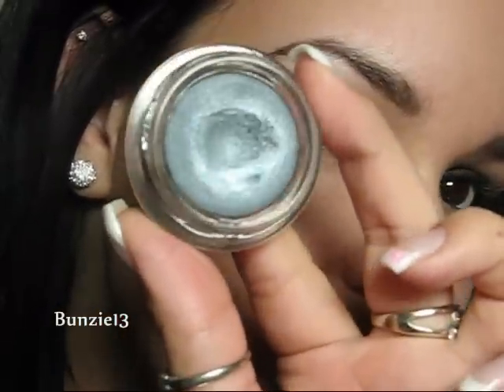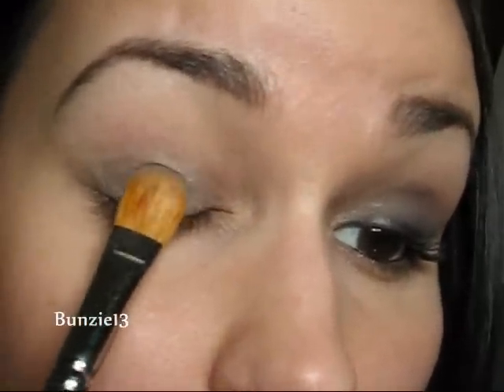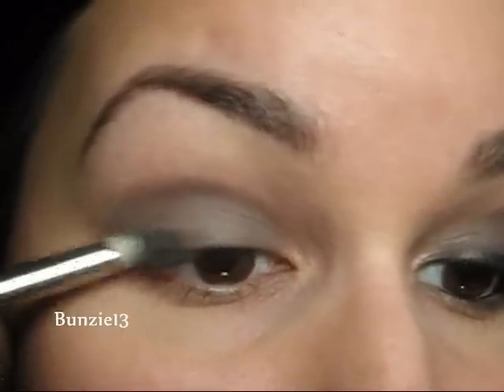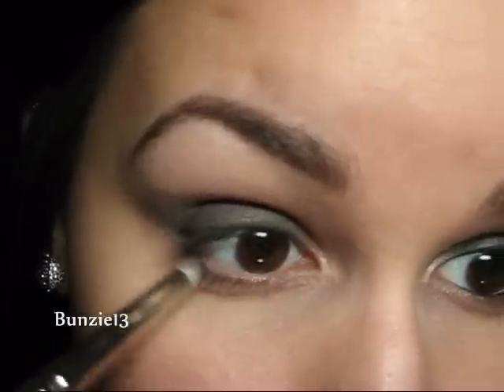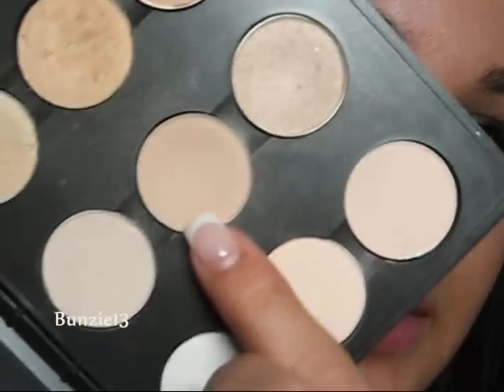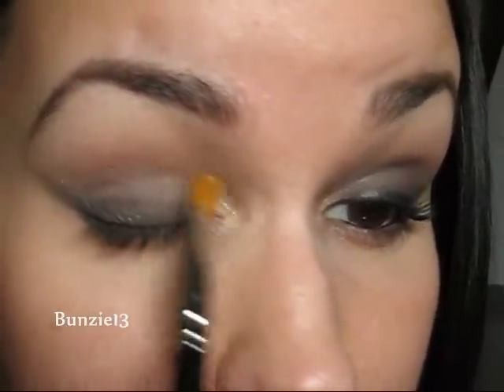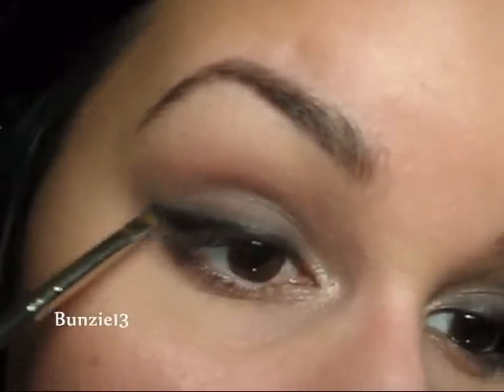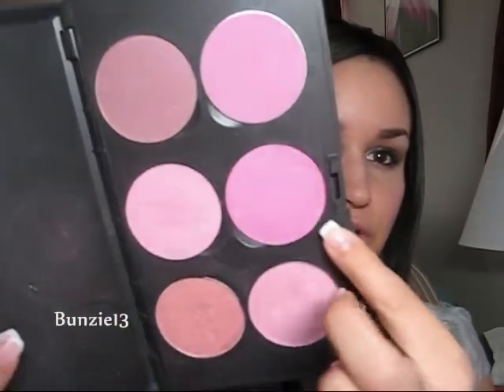Sultry & Smokey ~Birthday Night Look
Check out my blog for a list of products used and more pictures: